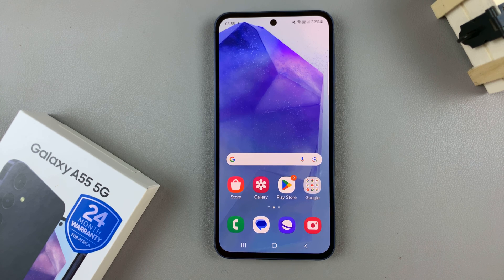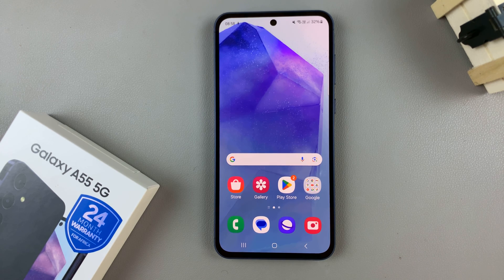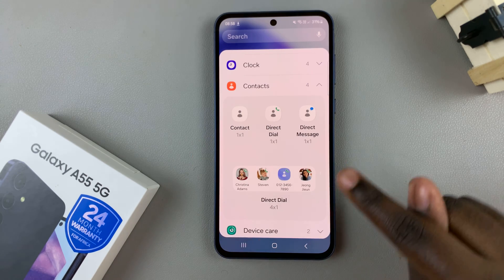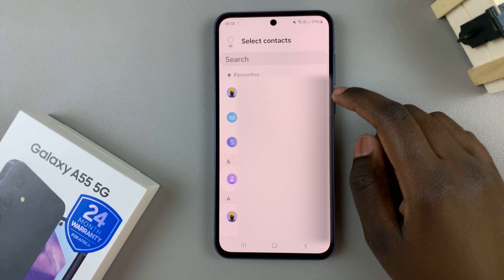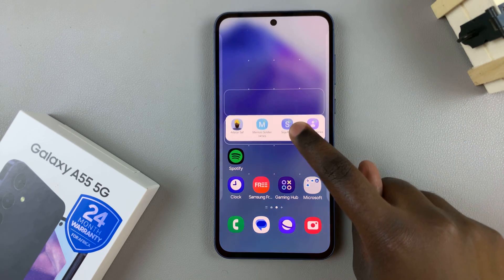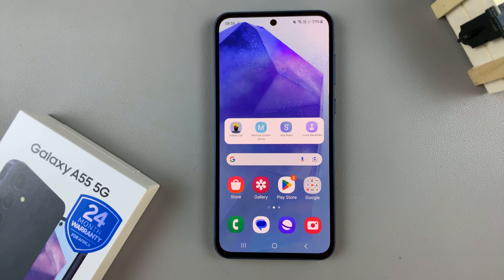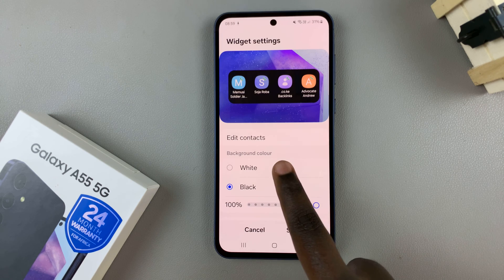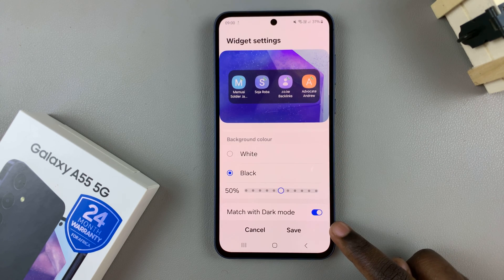How To Add Contact Widget To Home Screen On Samsung Galaxy A55 5G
Learn how to add a contact widget to the home screen on Samsung Galaxy A55 5G.

The Samsung Galaxy A55 5G boasts a plethora of features, allowing users to customize their experience to suit their needs. One such customization option is adding contact widgets to the home screen, which can provide quick access to frequently contacted individuals. If you're eager to streamline your communication process, here's a step-by-step tutorial on how to add contact widgets to your Samsung Galaxy A55 5G's home screen.

1: Start by unlocking your Samsung Galaxy A55 5G and navigating to the home screen. This is the screen you see when you're not using any apps and typically displays app icons and widgets.

To initiate the process of adding a widget, long press on any empty area of the home screen. Then, tap on "Widgets" to proceed. This action will open the widgets menu, displaying a variety of widgets available for your device.

2: At this point, scroll through the widgets menu until you find the "Contacts" widget. You can find it under the 'Contacts' section. Once you've located the "Contacts" widget, tap on "Add" and the widget will be placed on your home screen.

3: Once the widget is placed on the home screen, a configuration menu may appear, allowing you to select the contact you want to display. If prompted, choose the contact you wish to feature on the widget. Once you've selected the contact, confirm your choices by selecting "Done."

In addition, you can customize the widget to suit your preferences. Simply long press on the widget, then select "Settings" to access the widget customization part. Make any changes you'd like and once done, tap on "Save."

4: With the contact widget added to your Samsung Galaxy A55 5G's home screen, you now have quick and convenient access to your chosen contact. Simply tap on the widget to initiate communication, whether it's making a call, sending a text message, or accessing other contact options.

Samsung Galaxy A25 5G, Factory Unlocked GSM:

Samsung Galaxy S24 Ultra (Factory Unlocked):

Samsung Galaxy A15:

Samsung Galaxy A05 (Unlocked):

SAMSUNG Galaxy FIT 3:

TCL 55-Inch Q7 QLED 4K Smart Google TV:

Cell Phone Tripod Adapter